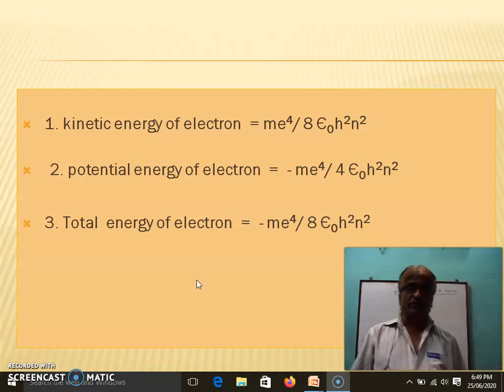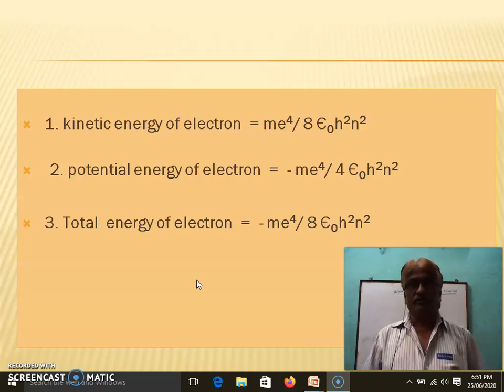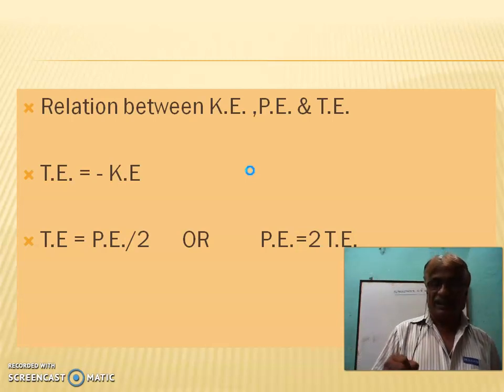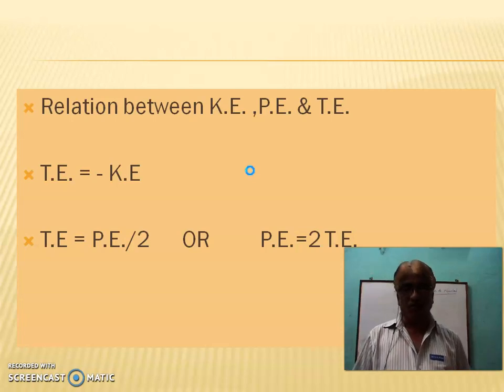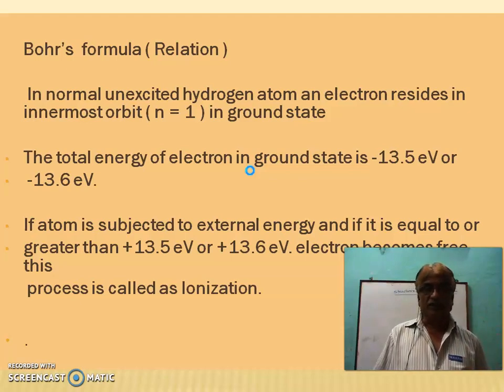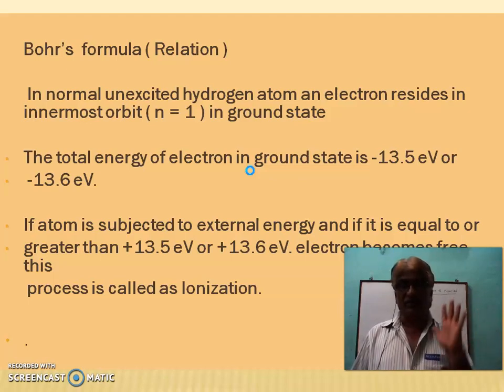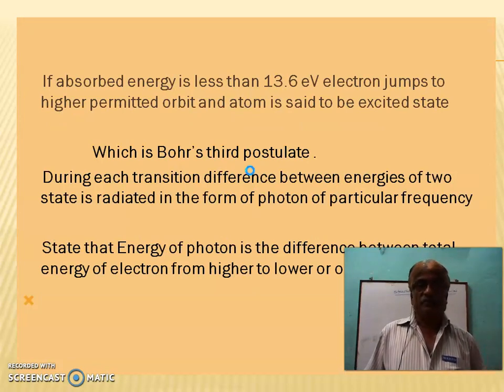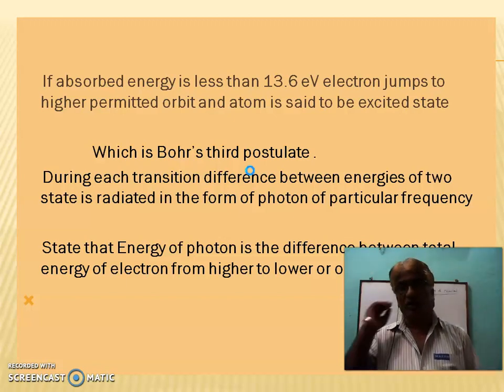15. Revision of K.E. , P. E. and total energy of electron , Bohr theory of Hydrogen atom.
In this video showing about Revision part of kinetic energy of electron, potential energy of electron , Total energy of electron their relation and third postulate of Bohr's theory of hydrogen atom.